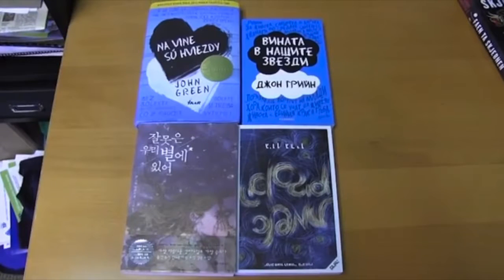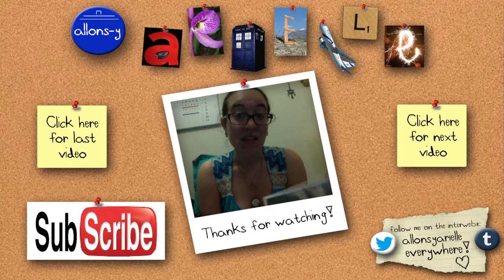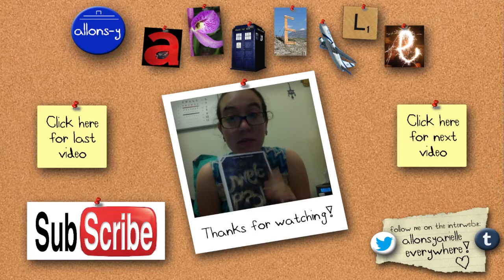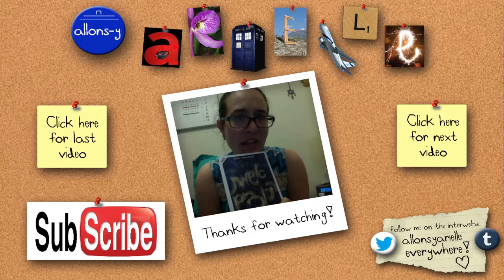Eshmat HaKochavim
In which I show you the right way to display a Hebrew book because John Green keeps doing it wrong